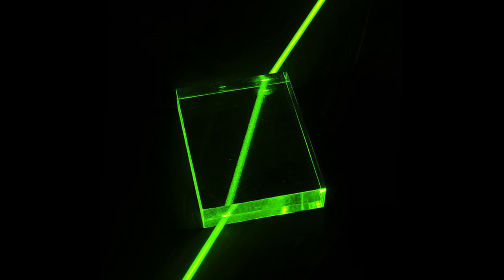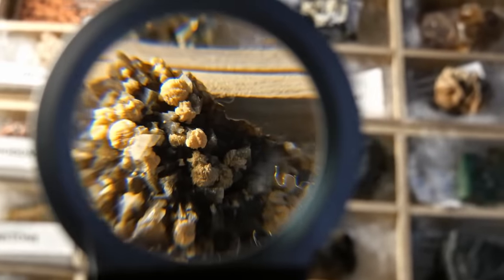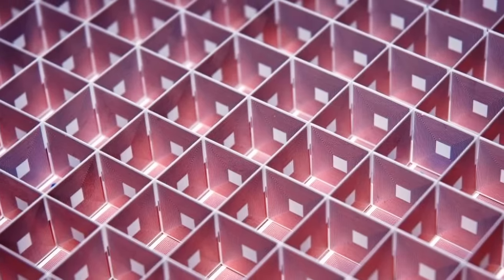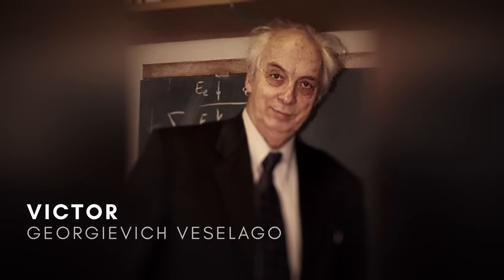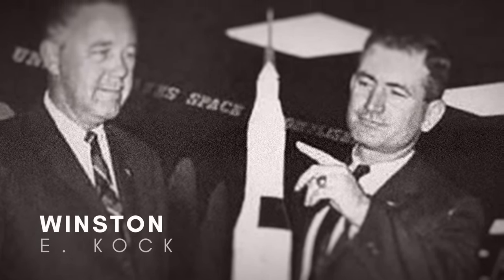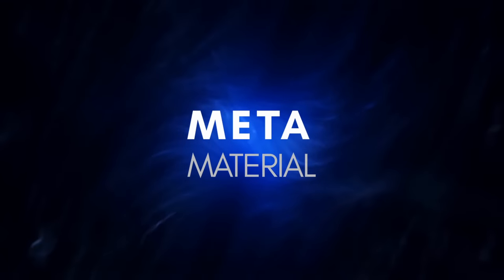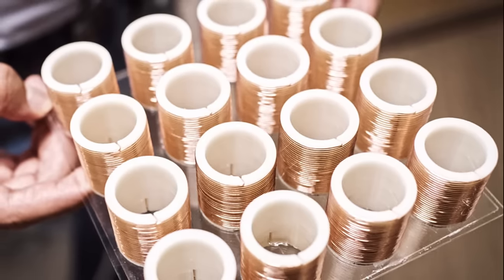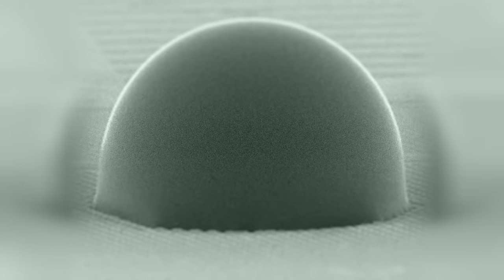The Next Generation Of Stealth Materials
In October 2006, A team of British and U.S. scientists had demonstrated a breakthrough physical phenomena, then only known to science fiction;  the world’s first working "invisibility cloak”.  The team, led by Professor Sir John Pendry, created a small device about 12 cm across that had the intrinsic property of redirecting microwave radiation around it,  rendering it almost invisible to microwaves.

What made this demonstration particularly remarkable was that this characteristic of microwave invisibility was not derived from the  chemical composition of the object but rather the structure of its constituent materials. The team had demonstrated the cloaking properties of a meta-material.

A metamaterial is a material purposely engineered to possess one or more properties that are not possible with traditional, naturally occurring materials. Radiation can be bent, amplified, absorbed or blocked in a manner that far supersedes what is possible with conventional materials.

PROPERTIES OR REFRACTION
The refractive index of a material varies with the radiation’s wavelength, which in turn also causes the angle of the refraction to vary. Every known natural material possesses a positive refractive index for electromagnetic waves. Metamaterials however, are capable of negative refraction.

HOW REFRACTION IS CONTROLLED
Permittivity is a measure of how much a material polarizes in response to an applied electric field while magnetic permeability is the measure of magnetization that a material obtains in response to an applied magnetic field. As an electromagnetic wave propagates through the metamaterial, each unit responds to the radiation and the collective results of these interactions creates an emergent material response to the electromagnetic wave that supersedes what is possible with natural materials.

FIRST CONCEPTS
The first mention of the properties of metamaterials was in 1904, with the conceptualization of negative wave propagation by British mathematician Horace Lamb and British physicist Arthur Schuster. Veselago’s research included producing methods for predicting the phenomena of refraction reversal, in which he coined the term left-handed materials.

ARTIFICIAL DIELECTRICS
From this, the development of artificial dielectrics during the 1950s and 1960s, began to open up new ways to shape microwave radiation, especially for radar antennae design. Artificial dielectrics are composite materials made from arranged arrays of conductive shapes or particles, supported in a nonconductive matrix. Similar to metamaterials, artificial dielectric are designed to have a specific electromagnetic response, behaving as an engineered dielectric material.

FIRST METAMATERIALS
Pendry’s expertise in solid state physics had led him to be contracted by Marconi Materials Technology in order to explain the physics of how their naval stealth material actually worked. Pendry had discovered that the microwave absorption of the material did not come from the chemical structure of the carbon it was made from but rather the long, thin shape of the fibers. He had figured out how to manipulate a materials electric and magnetic response, effectively allowing for a method to engineer how electromagnetic radiation moves through a material.

SUPERLENS
By late 2000, Pendry had proposed the idea of using metamaterials to construct a superlens. Pendry theorized that one could be developed employing the negative refractive index behavior of a metamaterial. However, in practice, this proved to be an incredibly difficult task due to the resonant nature of metamaterials. By 2003, Pendry's theory was first experimentally demonstrated at microwave frequencies, by exploiting the negative permittivity of metals to microwaves.

CLOAKING
Composed of 21 alternating sheets of silver and a glasslike substance, the material, referred to as a fishnet, causes light to bend in unusual ways as it moves through the alternating layers. What made this particularly notable was that it operated on a wider band of radiation than their previous attempts.

FUTURE OF CLOAKING
Despite the ongoing research and relative success with microwave radiation, to date optical cloaking still remains elusive due to the technical challenges of manipulated light within a metamaterial Light moving through materials typically gets ab­sorbed until, at some point, the energy of the radiation falls off, making it a challenge to guide it’s propagation in a useful way.